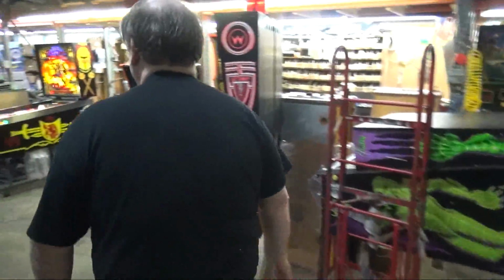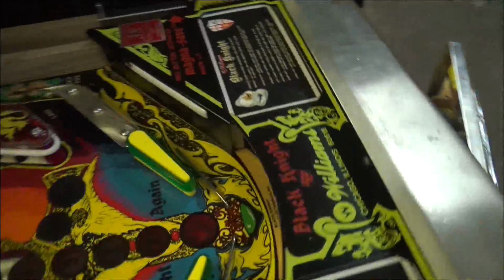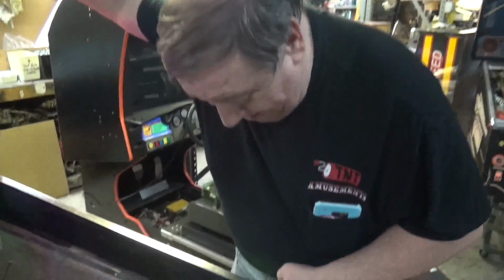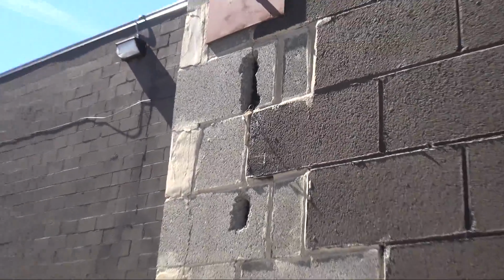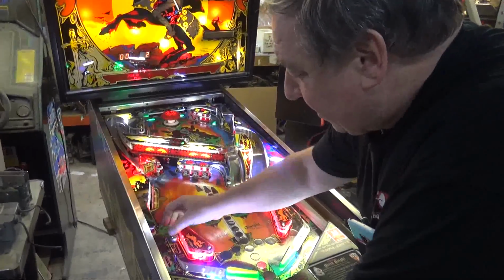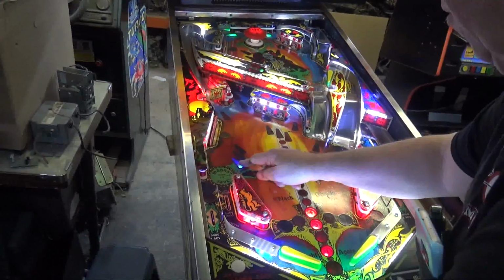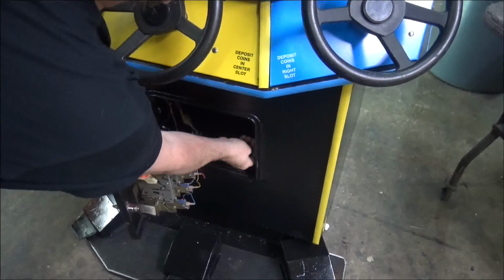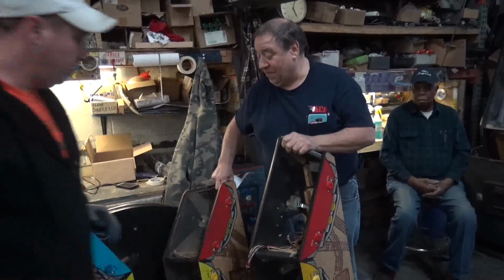#1249 Williams BLACK KNIGHT Pinball -Leland SUPER OFF ROAD Arcade Game- TNT Amusements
Do you want to see an incredibly beautiful Williams BLACK KNIGHT Pinball Machine?  Or a stunning Cinematronics/Leland SUPER OFF ROAD Arcade Video Game?  Look No Further!  PLUS--does someone take pot shots at the TNT Truck with a high power rifle?? AND--see Never Before Seen footage of unused reality show footage!  Todd Tuckey and crew hope you enjoy this!!